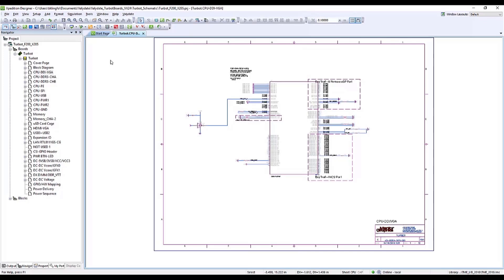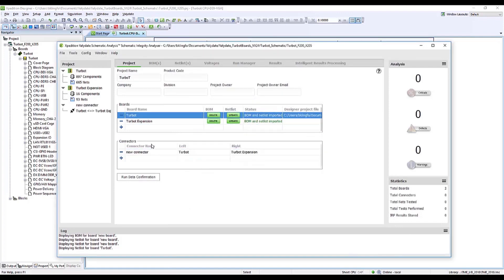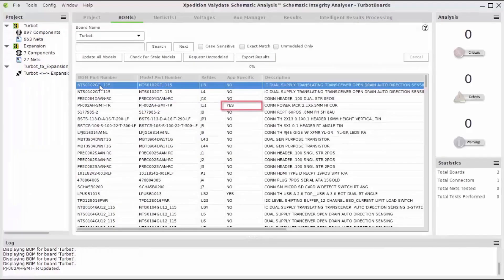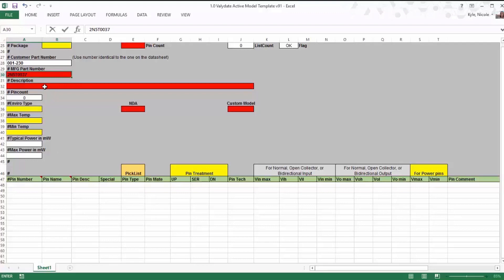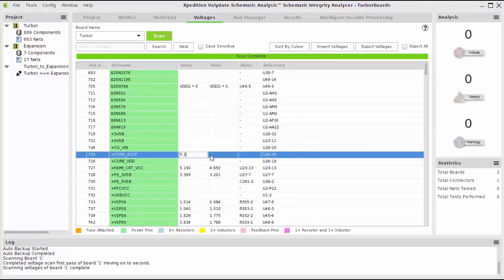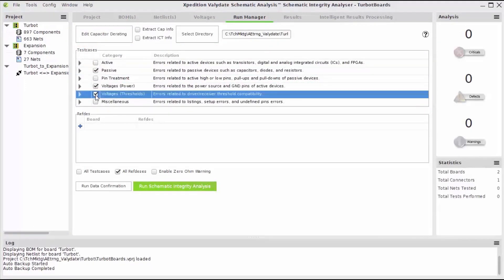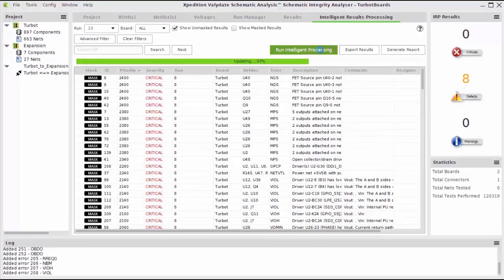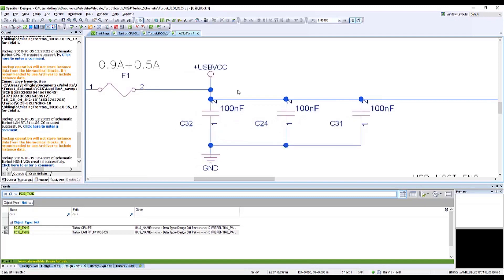Schematic Analysis Technology Overview Video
Xpedition® Schematic Analysis enables full inspection of all nets on a schematic using an extensive intelligent model component library. Schematic analysis saves design teams hundreds of hours of visual inspection and lab debug time by analyzing each net within a schematic. This analysis executes rapidly prior to your schematic freeze milestone, such that layout may commence with highest confidence of first-pass success.

Schematic analysis is performed in parallel with design capture, with errors highlighted directly in the schematic. It can also be performed on electronic designs after they have been released into the market to improve the quality of the electronic design, to increase yield, and to decrease product returns.

The product comes with access to a multi-million part library that is cloud-based, enabling you to constantly have access to the latest models added.